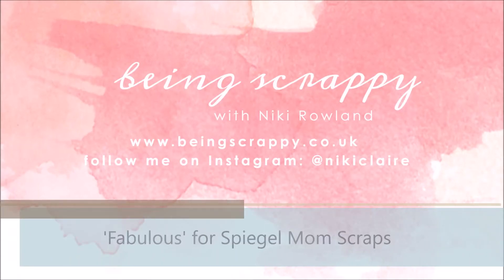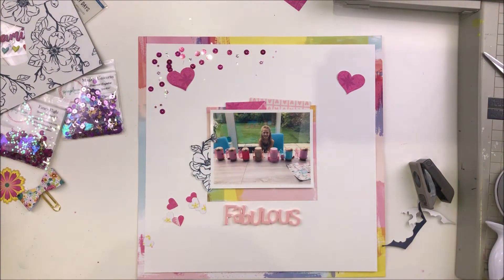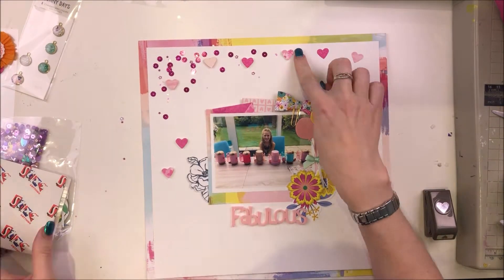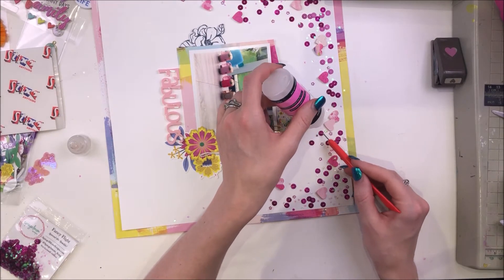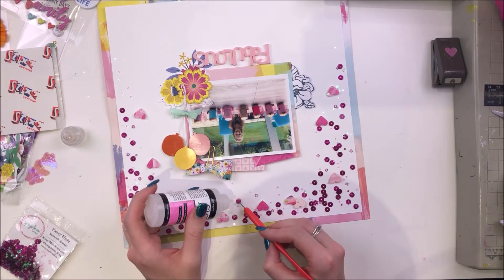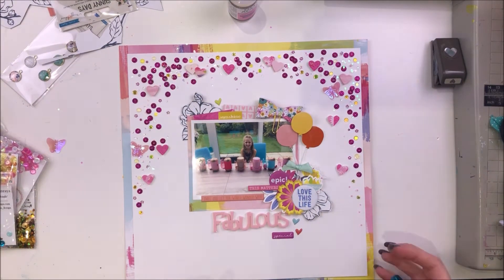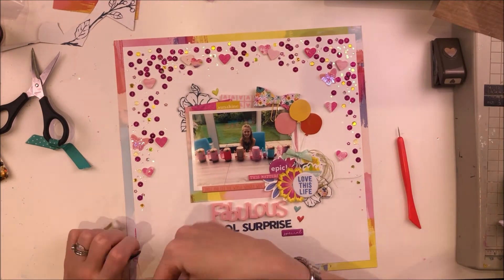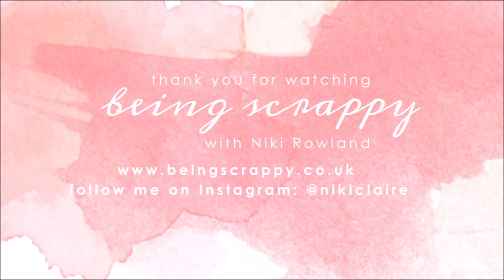Fabulous | Niki Rowland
Hey there, Niki here today with another layout for Spiegel Mom Scraps. I'm also playing along with a challenge on a UK Scrapbooking Facebook group called For the Love of Pretty Paper...just for fun!
I've used a sequin mix called 'Fancy Flight' which is a gorgeous glittery hot pink sequin mix from the NSD bundle. I also added in a few yellow sequins from Bursting Sunrays.
The sketch I was following had stars raining down from the top of the layout and this is what I have done with the sequins today. The title is an acrylic word by Bramble Fox and I've also added lots of paint splatters using Bubble Gum Blast Shimmerz paint.